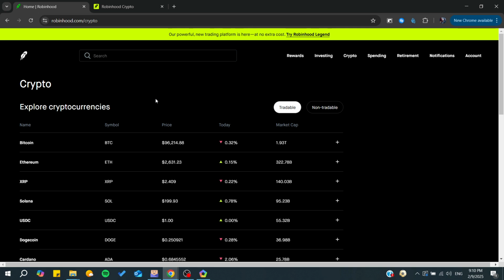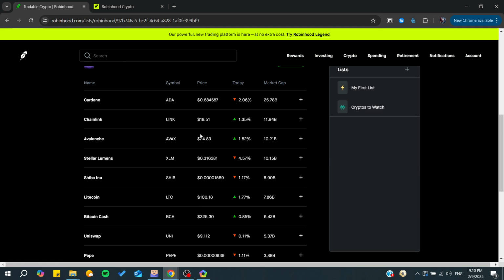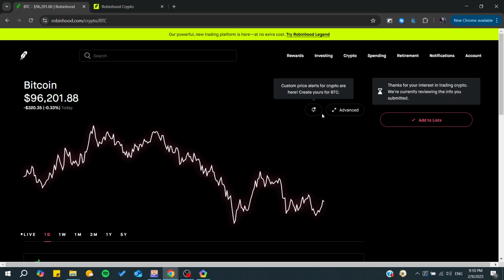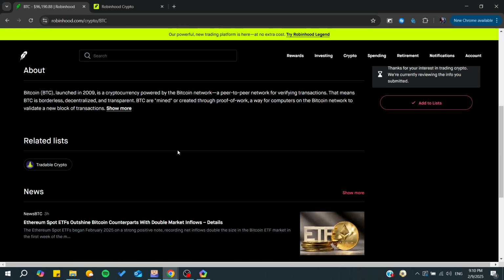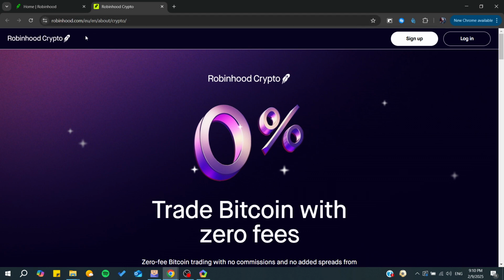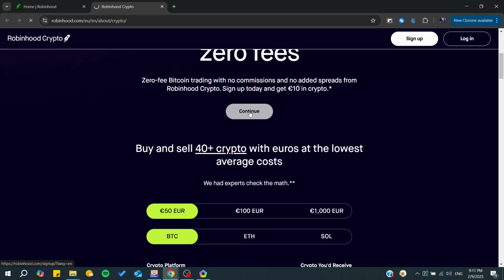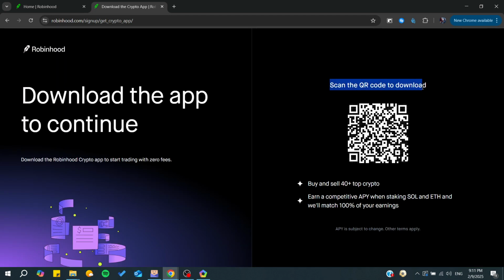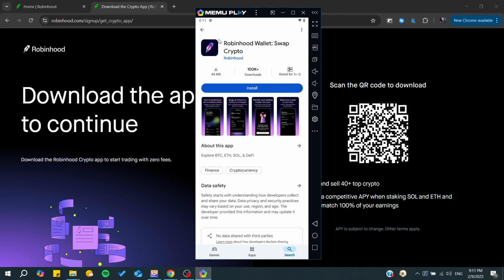How To Enable Crypto On Robinhood Tutorial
Today we talk about enable crypto on robinhood,robinhood crypto wallet,robinhood app,robinhood crypto